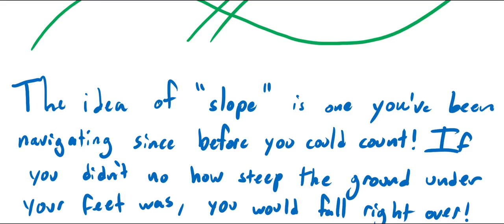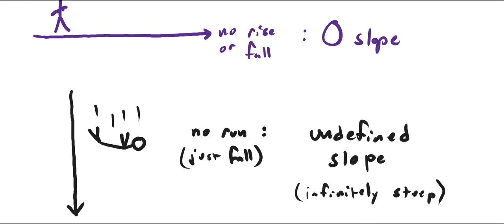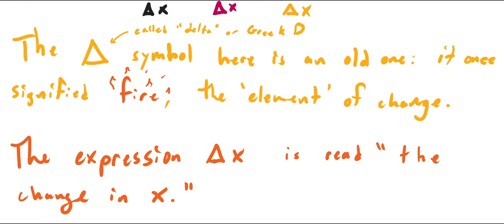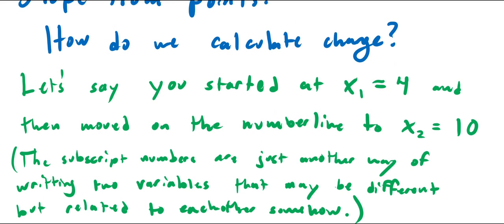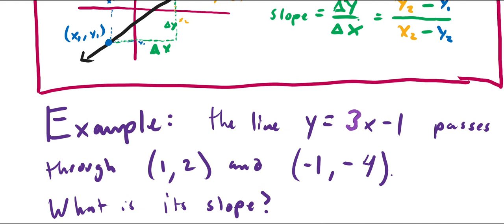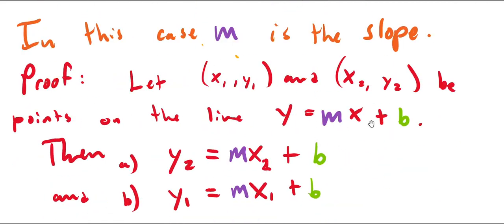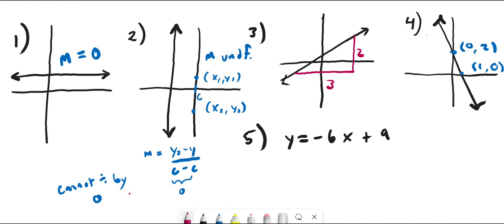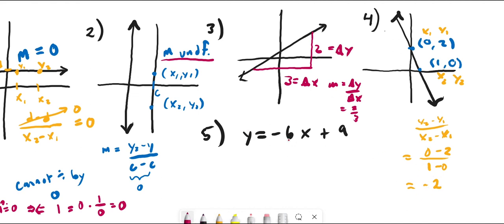MAT 1033 Video 012 Slopes of Lines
This is a video series corresponding to the course Intermediate Algebra at Indian River State College as taught by myself, Dr Sean Perry. This video covers the slope of lines in the coordinate plane from a holistic standpoint, as change in y over change in x, and computationally, given two points on the line.